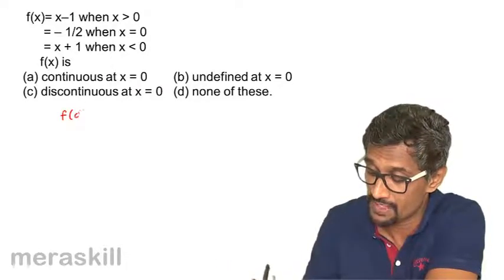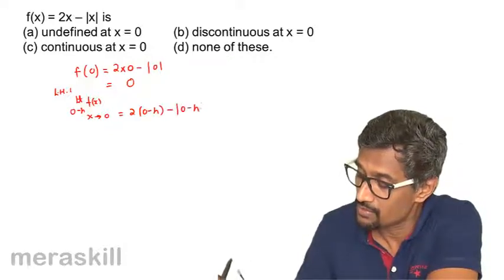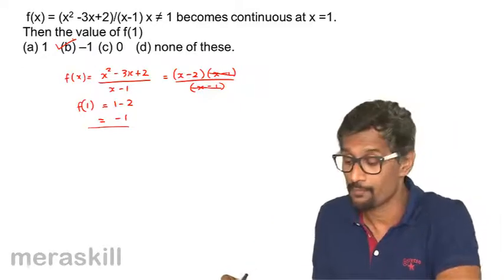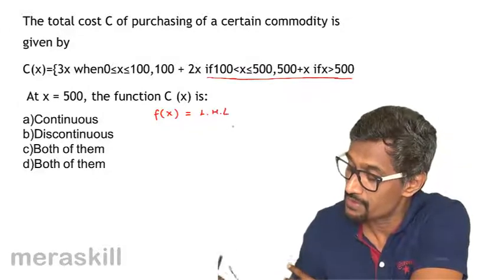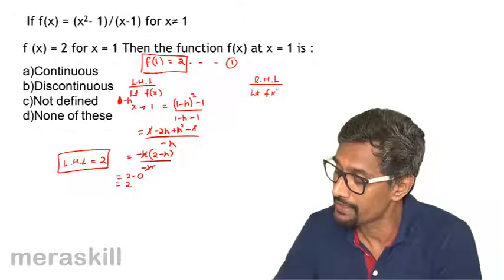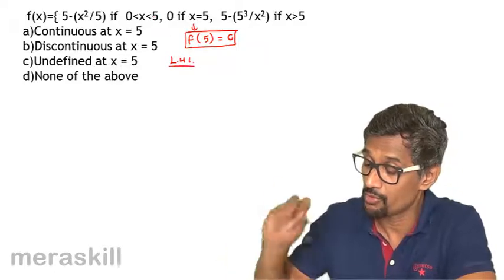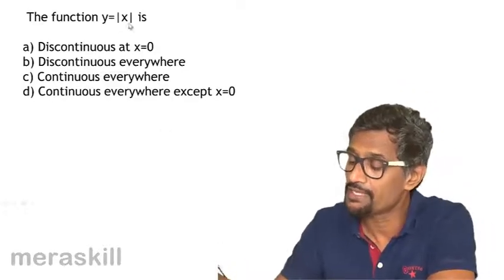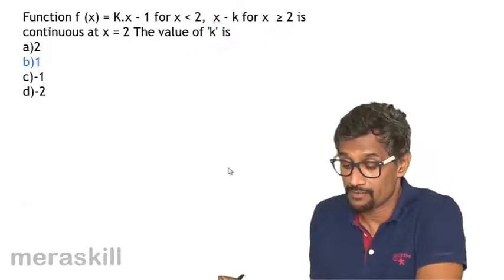Check Countinity-Example2 | Limits and Continuity | CA CPT | CS & CMA Foundation | Class 11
Check Countinity Example2, Learn Limit and Continuity. What is Limit? What is Continuity? Checking whether limit exists or not, Problems on Limits & Continuity.